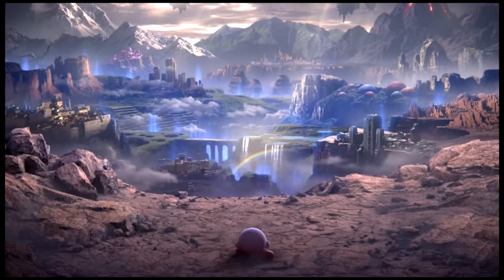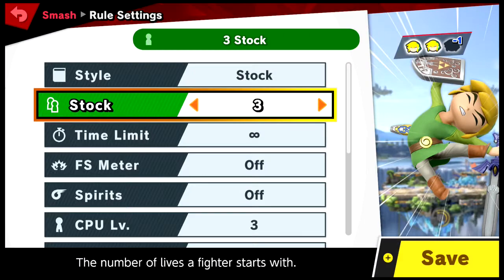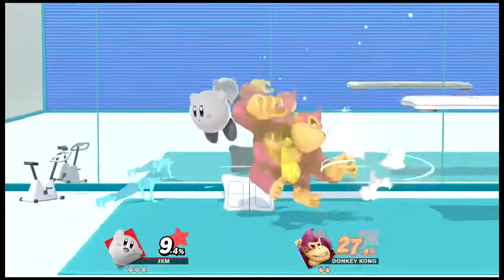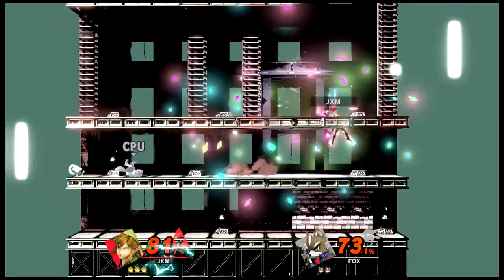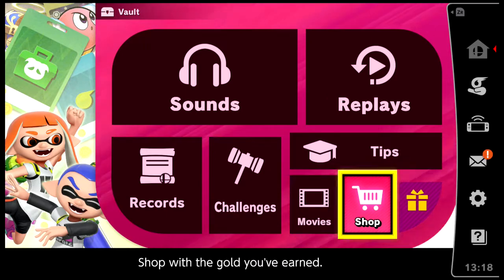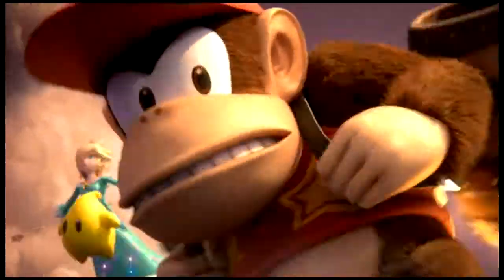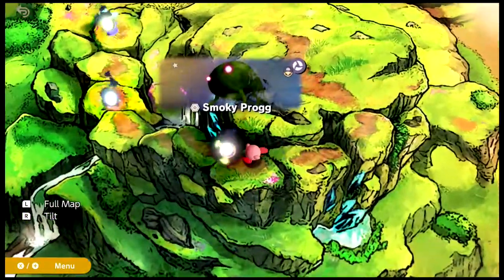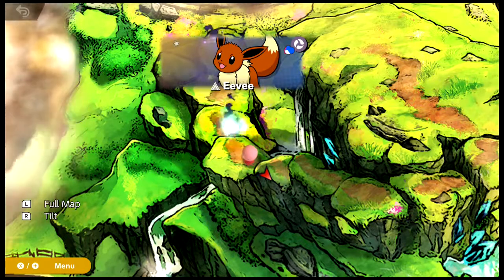Let's Play Super Smash Bros Ultimate Part 1 The light goes one!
Here we go for this super long game!